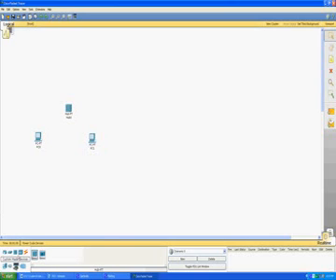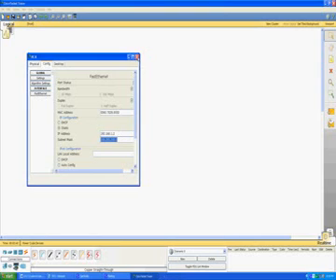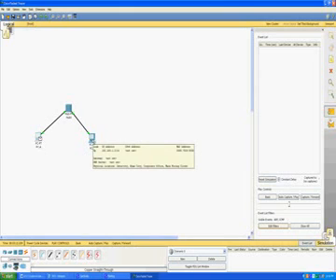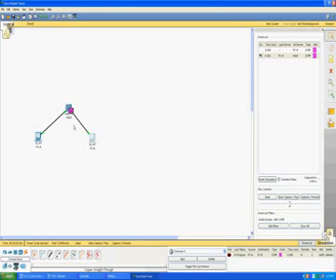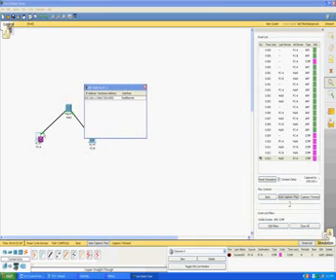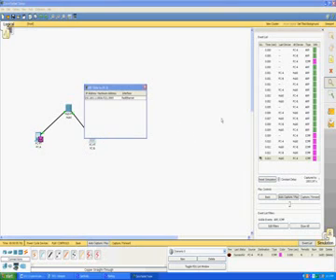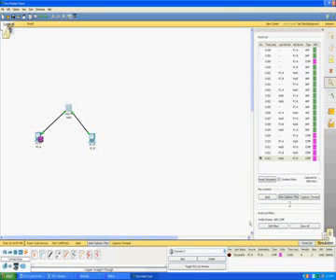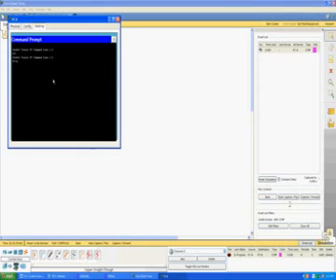3.5.7.2 Learning How to Use Packet Tracer